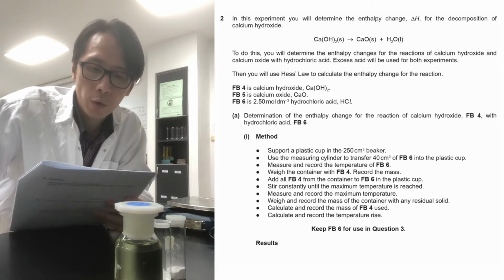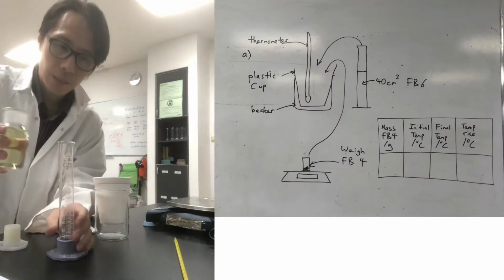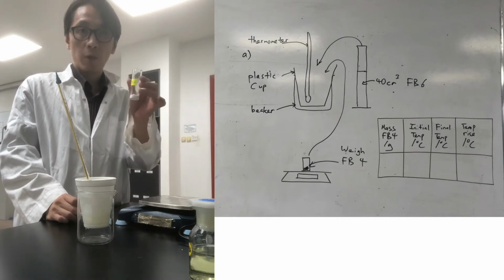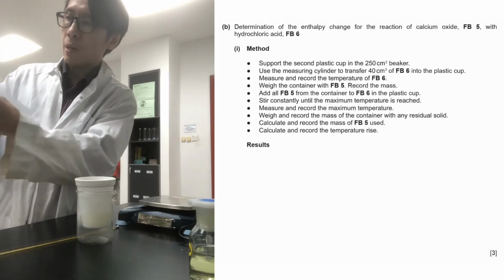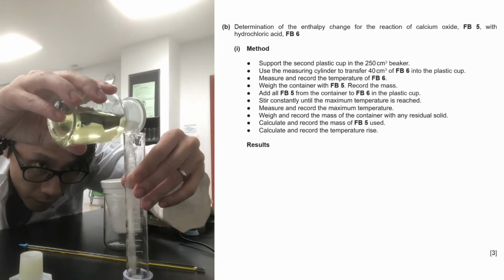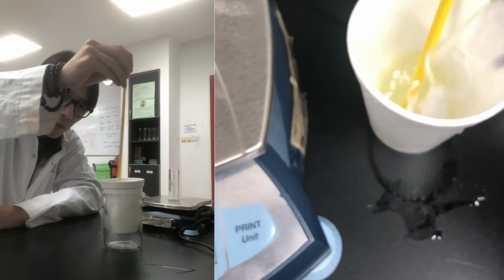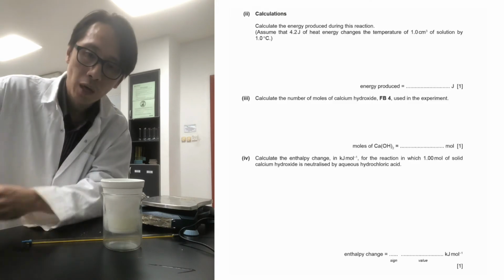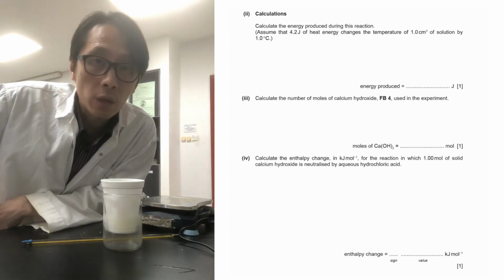GCSE, IGCSE, O, A Level Chemistry 5070, 0620, 6092, 9701 - Practicals - Calorimetry